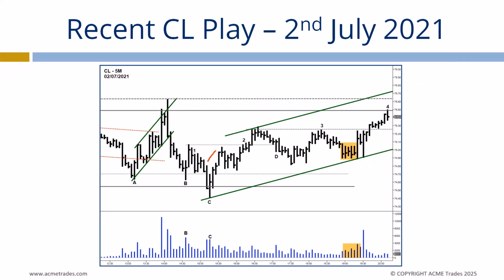Wyckoff Springs, Stop Hunts and Liquidity Grabs - Multiple Setups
ACME archives EHP 2021: Here we have an extract from our international practice room for traders, EHP.  Great video for chart readers and those interested in trading ''springs''. Topics covered:

-  Multiple spring entries
-  No supply
-  Volume spikes
-  Trade management
-  Targets and much more

ACME Trades offers an educational platform, providing aspiring traders the skills to become consistent and profitable within the world's markets.

The ACME methodology provides the tools to trade the demand & supply imbalances found within the markets, integrating bar-by-bar analysis enables high odds setups

🌍 EHP is a collective group comprising international traders who unite to enhance their trading skills and knowledge. Hosted by Will of ACME Trades.

📅 We meet every Tuesday at 21:30 PM GMT for practice sessions. During these meetings, members have the opportunity to submit questions, share insights from both successful and failed trades, and collaboratively analyze the market.

🔍 A distinctive feature of our approach is the detailed examination of the market in a bar-by-bar format, which is further enriched by incorporating volume analysis.

📈 This methodical scrutiny allows traders to gain a deeper understanding of market dynamics, refine their strategies, and foster a supportive community environment where knowledge and experiences are freely exchanged.

At ACME Trades, we offer an educational and training platform, providing aspiring traders the skills to become consistent and profitable within the world's markets.

✍️ Signup to our FREE Newsletter via our homepage.

🚀 The ACME Beginners course serves as an ideal initiation into the Wyckoff Methodology. The student will gain additional knowledge on techniques such as bar-by-bar volume analysis, basic price action, and overall chart reading.